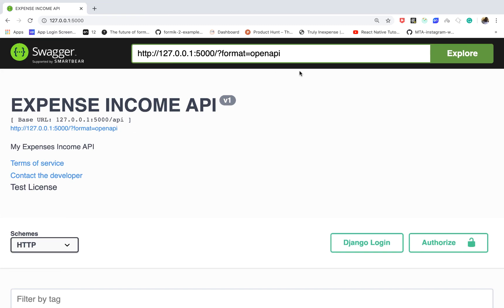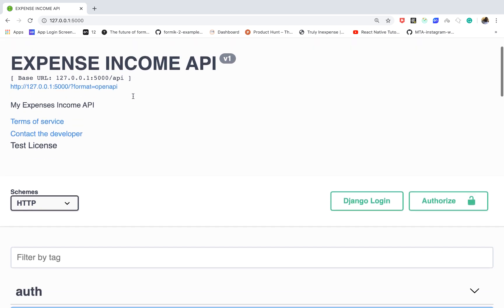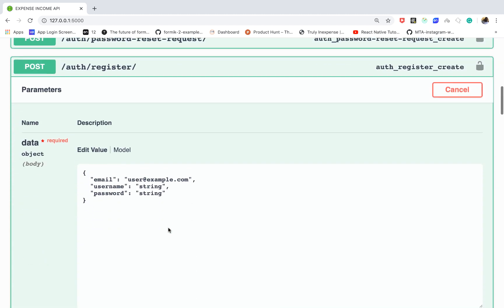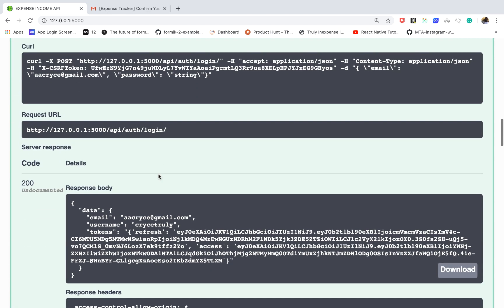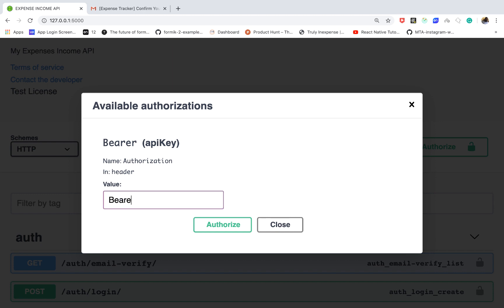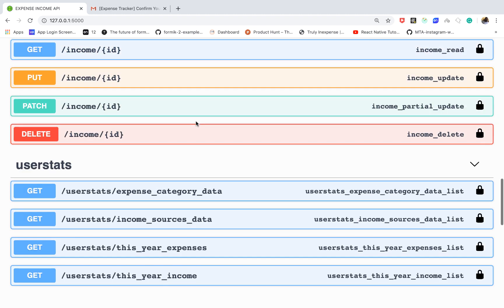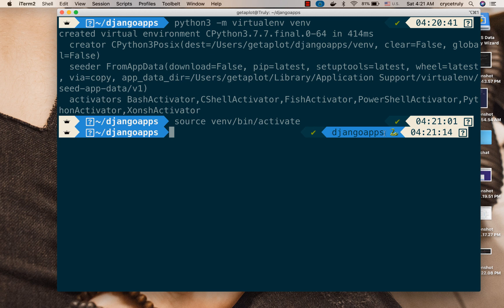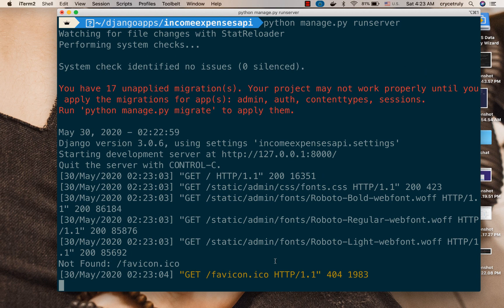Django rest framework project tutorial Series. Getting Started [1]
Hello guys, welcome to this series, in this series am going to be showing you how to use most of the features in the Django Rest framework by building a real API for a mobile app.(TO BE BUILT LATER)

Github Repository.